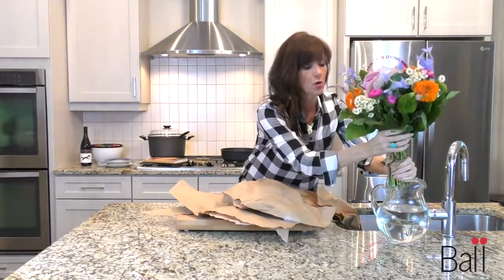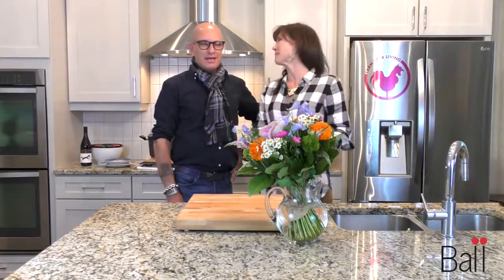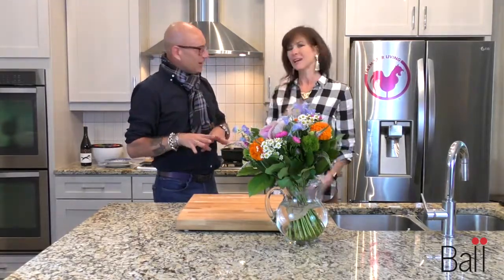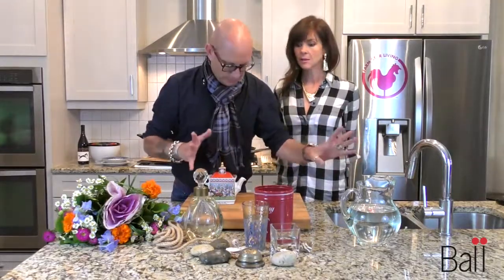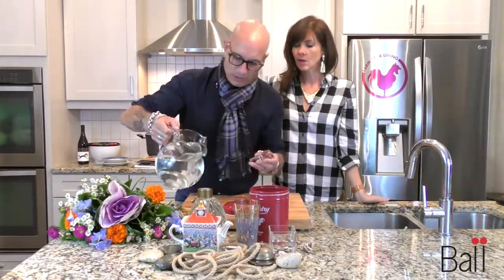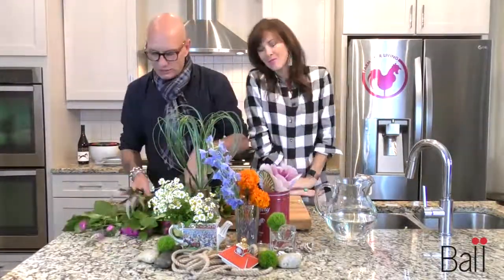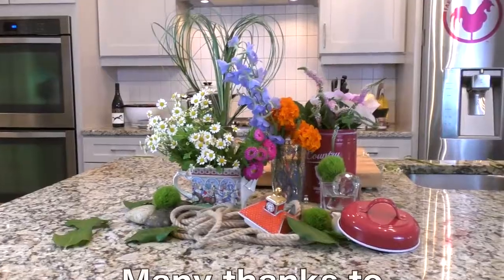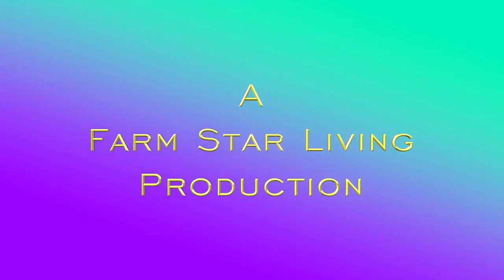Pieter Landman Deconstructing your Grocery Store Bouquet!